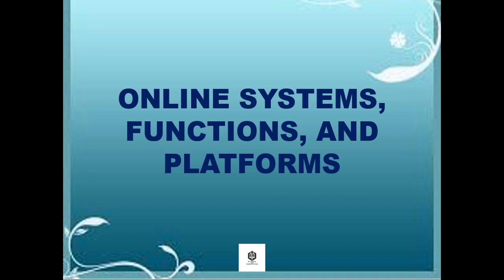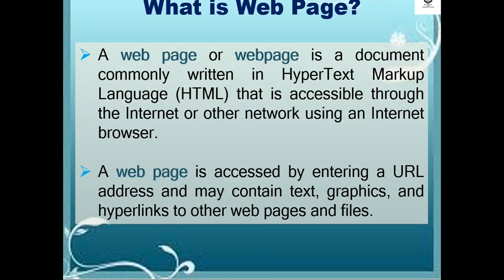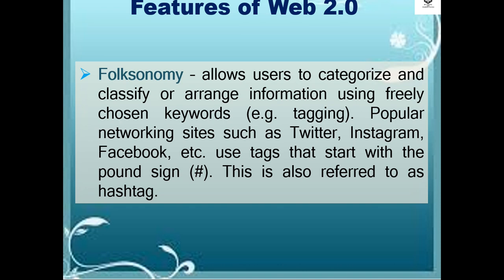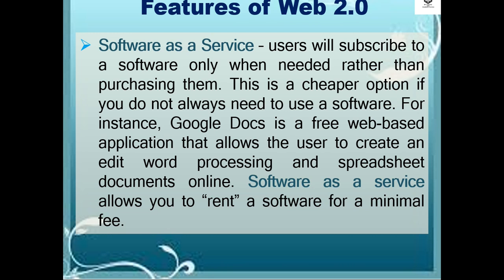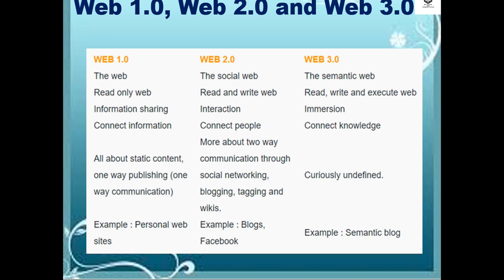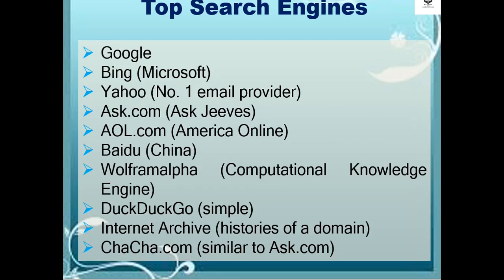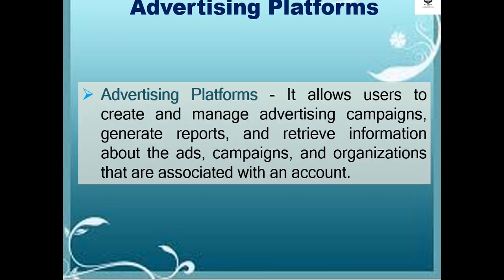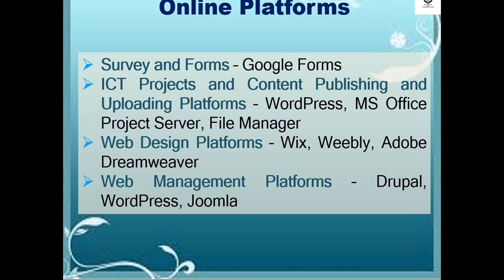Online Systems, Functions, and Platforms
In general, when a machine is “online,” it is turned on and connected to other devices. For example, when a network printer is online, computers connected to that network can print from it. Other devices, such as scanners, video cameras, audio interfaces, and others are said to be online when they are running and connected to a computer system.

Recently, however, the term "online" usually means being connected to the Internet. The connection can be through a phone line, using a dial-up or DSL modem, a cable line via a cable modem, or through a wireless connection. A computer can also be online via a connection to a computer network. Technically, computers that are on a network are online even if they are not connected to the Internet. But most networks are routed to a T1 line or other Internet connection anyway. When a computer or other device is not online, it is said to be offline.